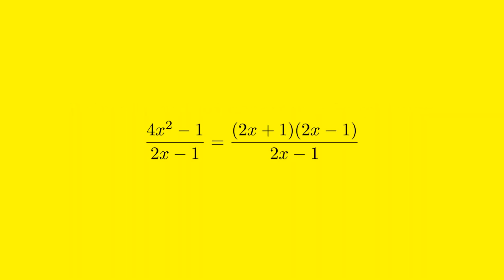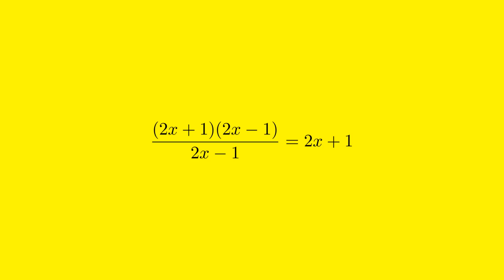Reducing Rational Expression (4x^2 - 1) / (2x - 1) to Lowest Terms - Step by Step Tutorial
Learn how to reduce the rational expression (4x^2 - 1) / (2x - 1) to its lowest terms with this step-by-step instructional video. By factoring the numerator and simplifying the expression, you can easily work with complex math problems. Watch now to master this technique!